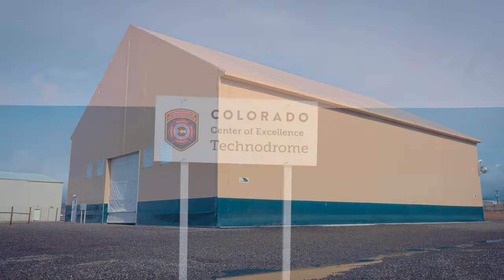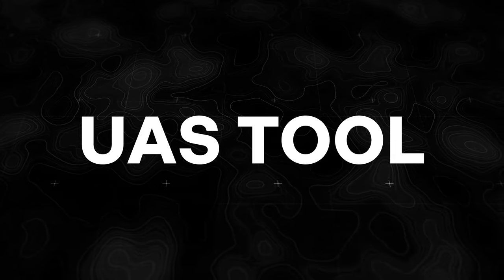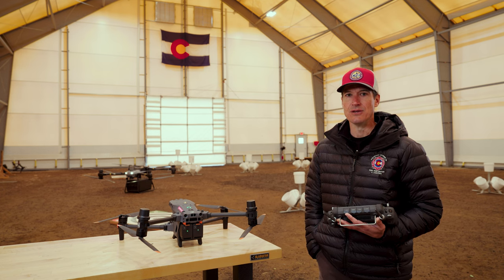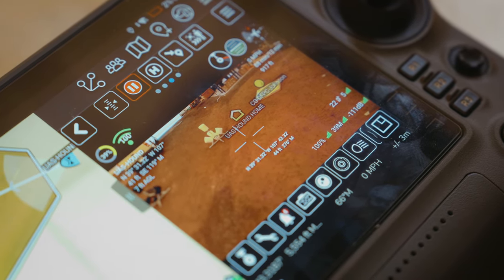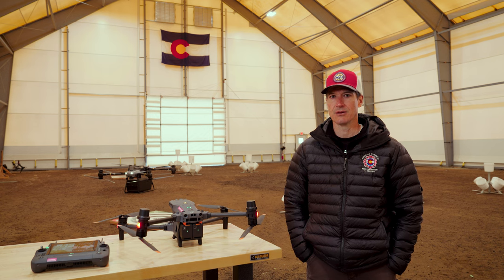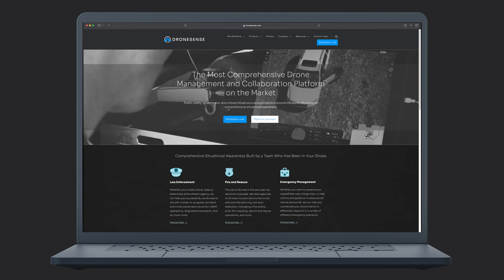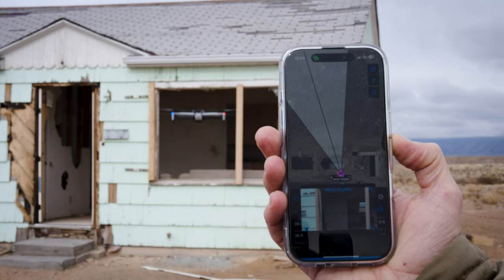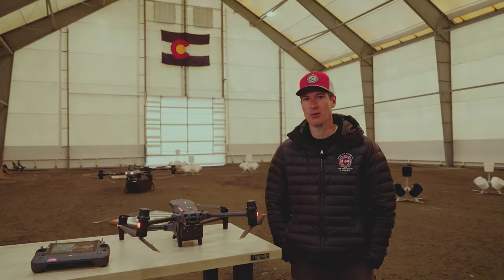UAS COTAK Integrations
In this video we cover several drone softwares that are compatible with TAK and the COTAK server.